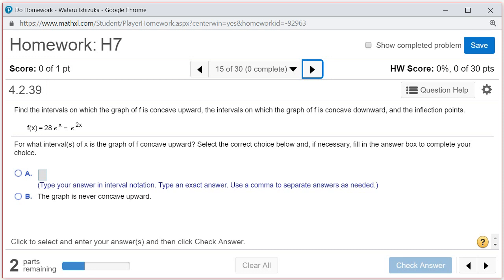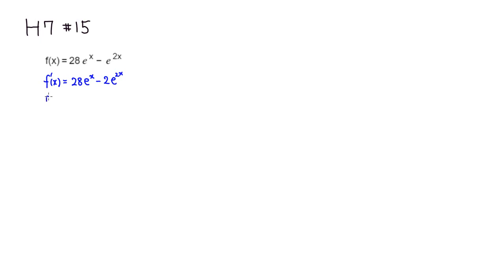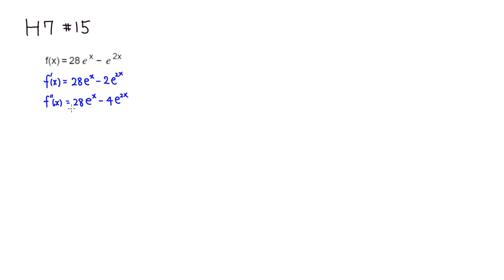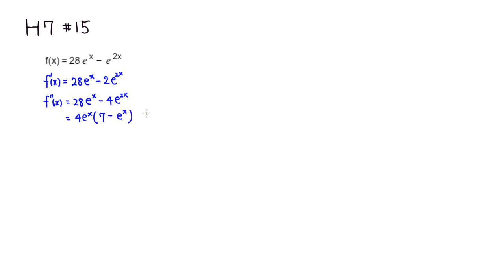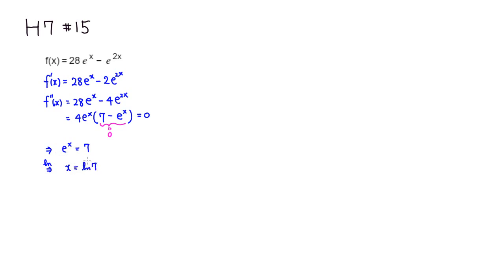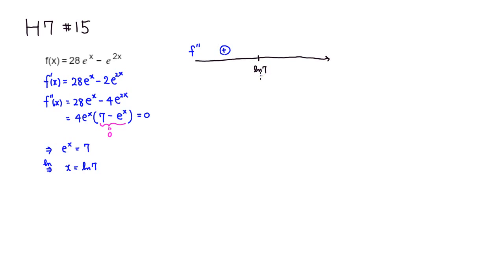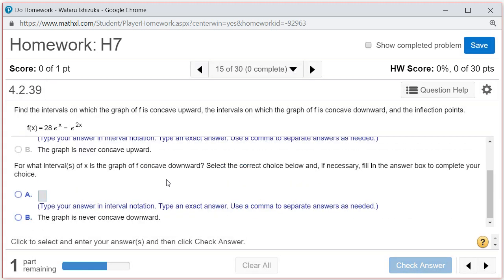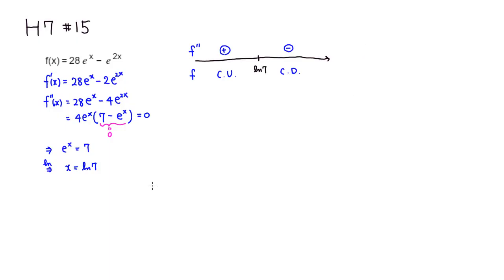MTH 108 H7 #15 (Summer 2019)